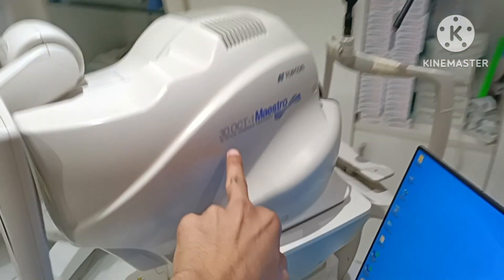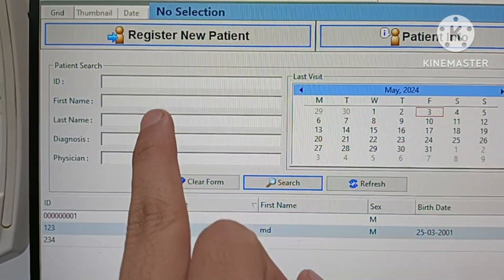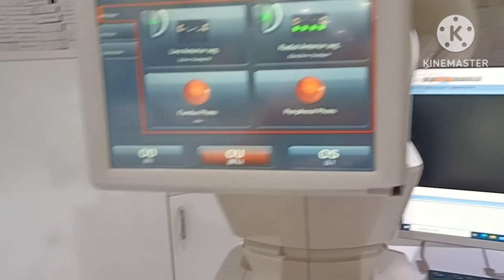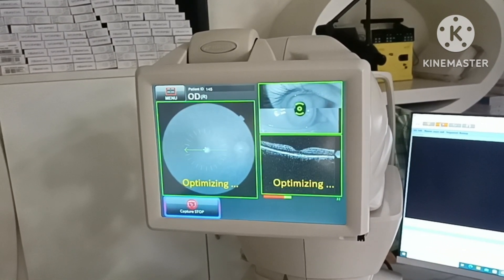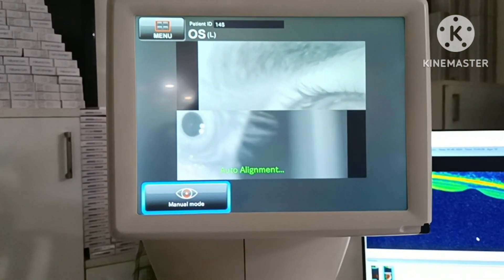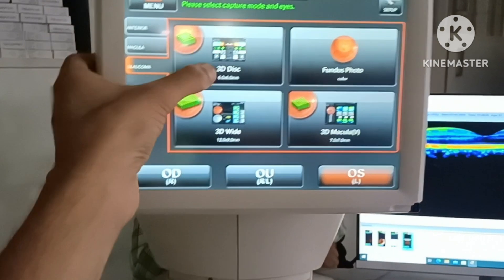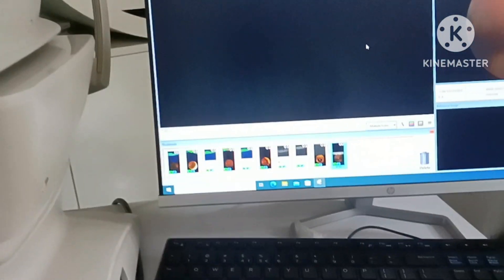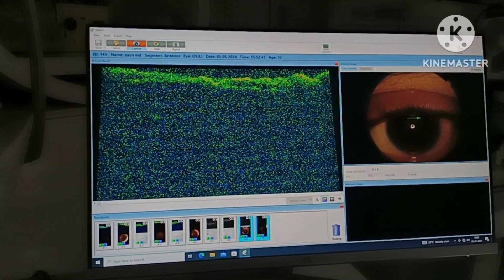Topcon 3D OCT-1 Maestro 1 Full Demo , How To Use 3D Optical Coherence Tomography Aahil Raza 💯👁️👁️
Topcon 3D OCT-1 Maestro 2 3D Optical Coherence Tomography How Looks,Use, Features Aahil Raza 💯👁️👁️

Topcon 3D OCT-1 Maestro 2 Without Angiography 3D Optical Coherence Tomography

I Will Make Videos For You

if you want to know about opthalmic and send ENT Products  how to use those products please ask me
I Will Try To Do My Best For You